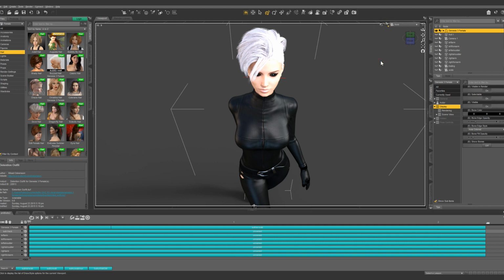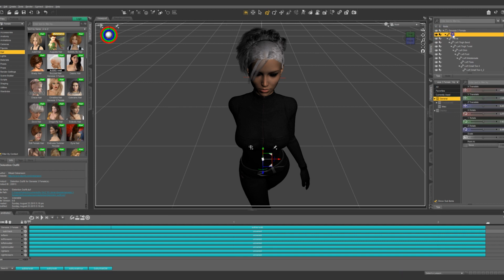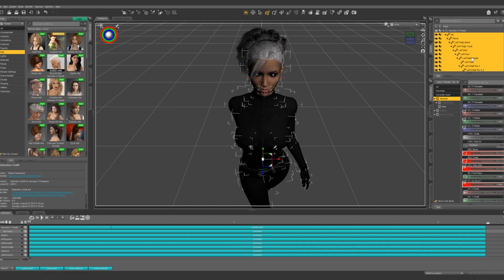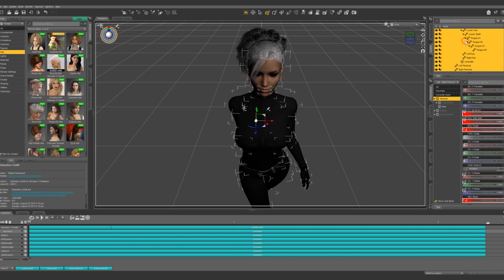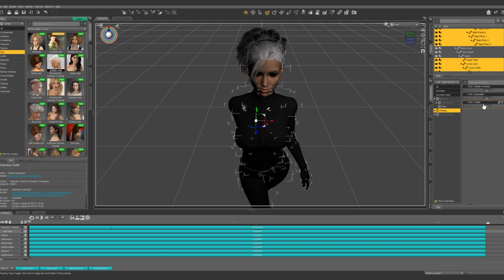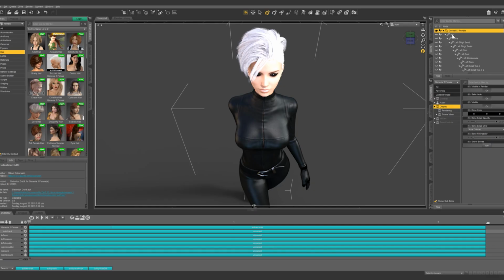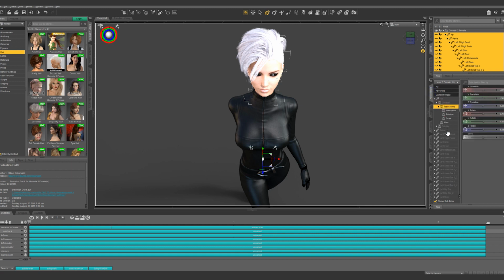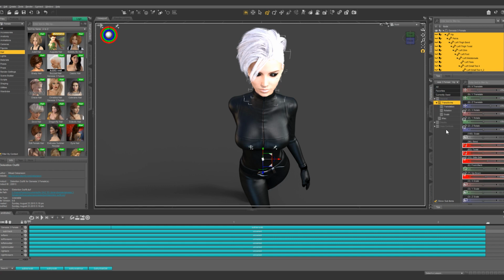Daz 3D Tutorial: How to Fix Poke-through Using Visibility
Prevent Poke-through (a pesky 3D art geometry issue) with Visibility and Parameters, Daz Studio features that help you control your 3D art's geometry.